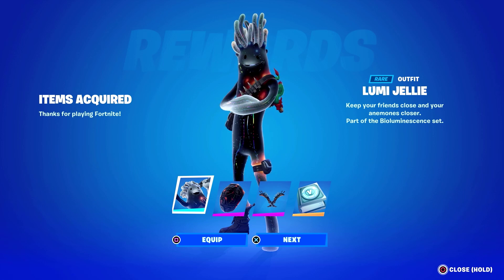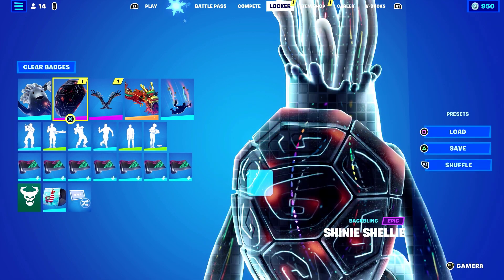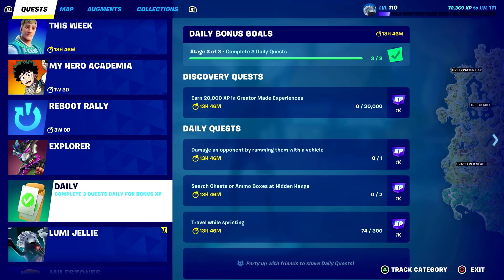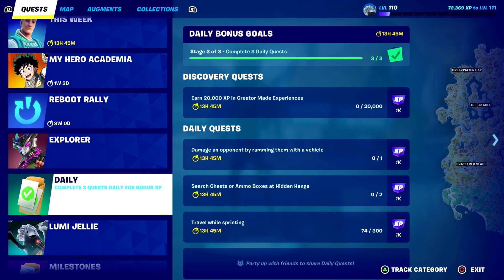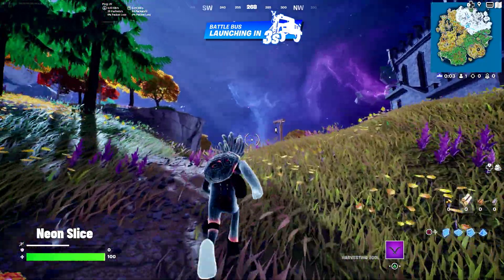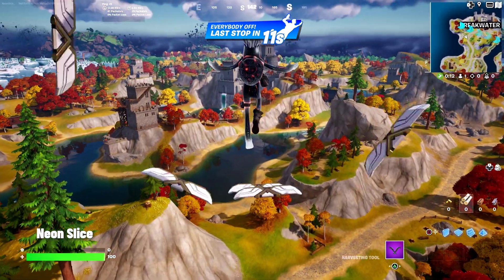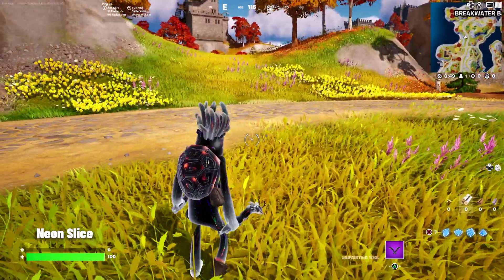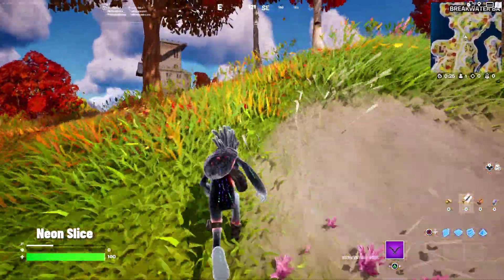How To Complete Lumi Jellie Challenges in Fortnite (Complete Daily Bonus Objectives)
Fortnite Lumi Jellie skin gameplay and How To Get V-BUCKS from Vivica - Gameplay of Lumi Jellie with Shinie Jellie back bling and how to get V-BUCKS from Lumi Jellie's Bioluminescence Quest Pack.
All styles and full Bioluminescence Set with Sparkli Scampi pickaxe! Complete Daily Bonus Objectives / Complete Daily Bonus Goals

Use Creator code: NeonSlice
in the item shop or Epic Games store!

timestamps
0:00 Bioluminescence Quest Pack
1:30 Lumi Jellie Skin Gameplay
3:08 Outro